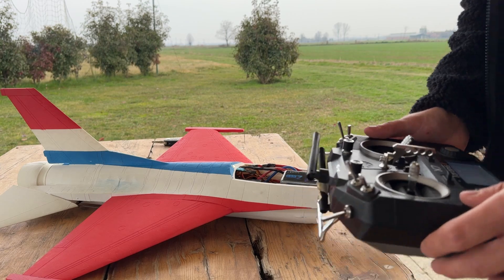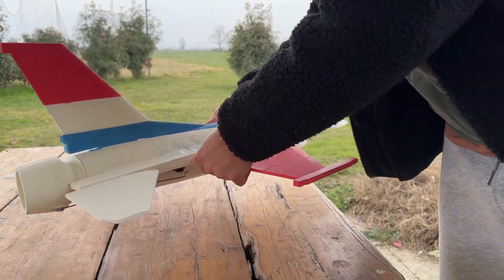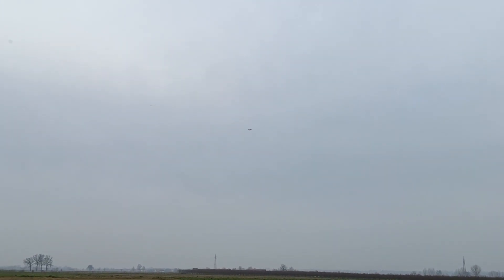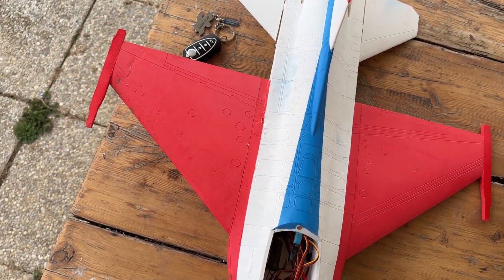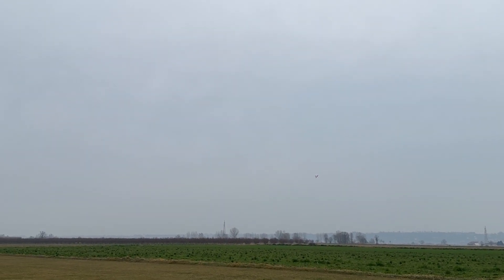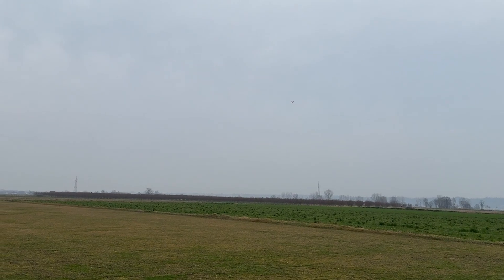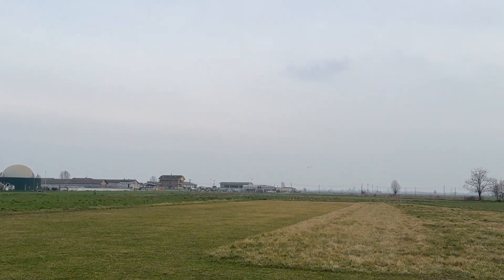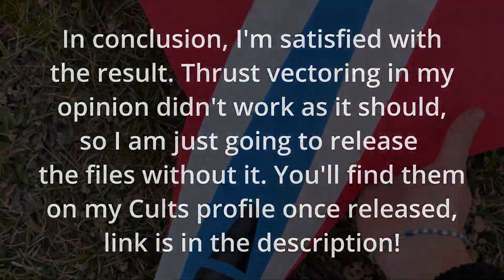I CRASHED My 3D Printed F-16…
F-16 specifications:
Length: 850mm
EDF: 64 mm
ESC: 60A
Final weight with 4s 2200mah: ~900g
Battery: 4s 2200 mah

F-16 Parts List:
QX motor 64mm EDF (3500kv, 4s)
60A ESC
2x 9/12g Servos
2.1mm Linkage stoppers